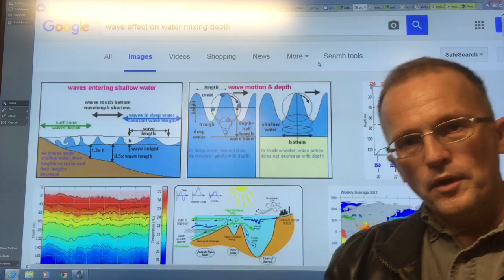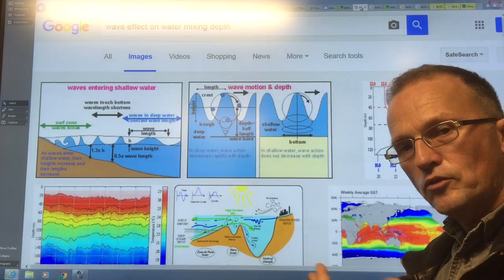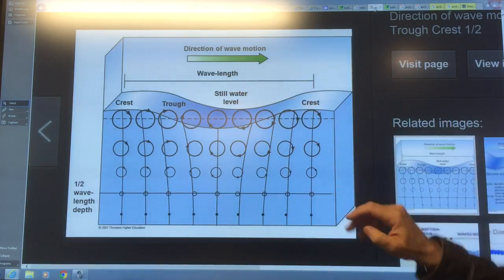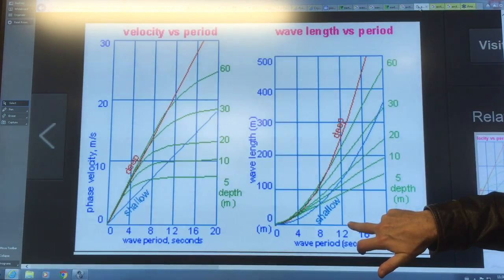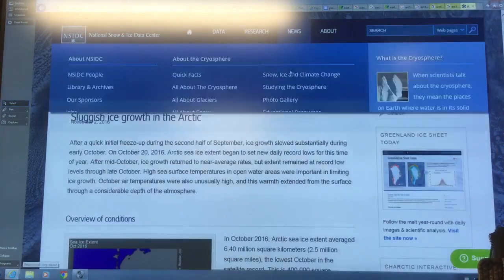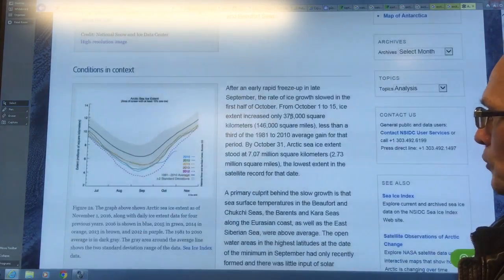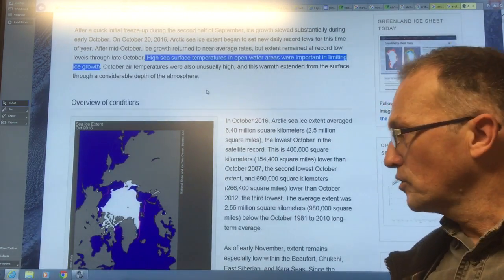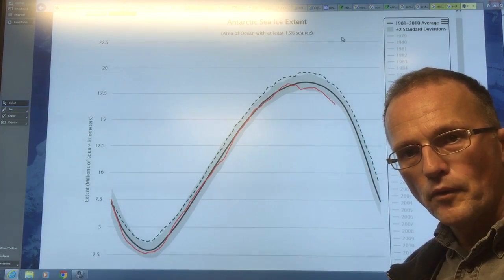Arctic sea ice regrowth is unprecedentedly eff'd this year: Part 2/2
Arctic sea ice regrowth is eff'd this year; in fact is truly horrible. As the ice extent, defined as regions with at least 15% ice tries to expand via sea water freezing; it is melted out by extremely high sea surface temperatures. Then the cooled surface water mixes via wave action with warmer water down to as much as 200 meters and the warm mixtures at the surface continue the process of sea ice melting. Without strong ice regrowth, we will reach the state we are heading to. Namely, zero sea ice.

We must break this vicious cycle, by declaring a global climate emergency, and implementing the three-legged-stool solution set.